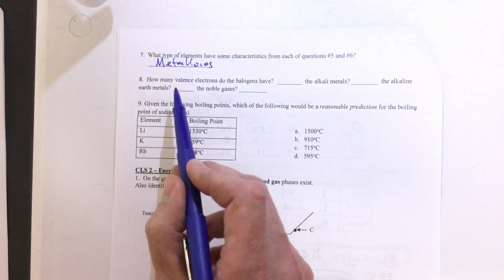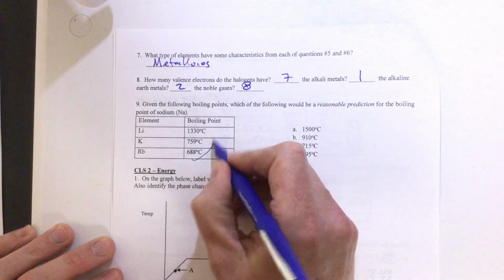DBA Page 2 Review